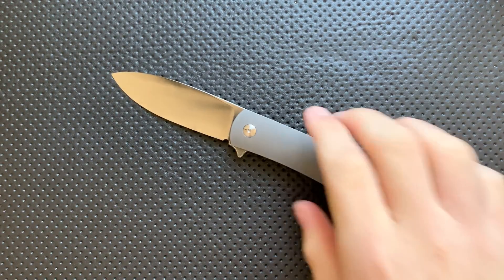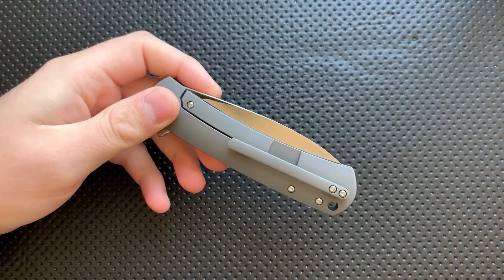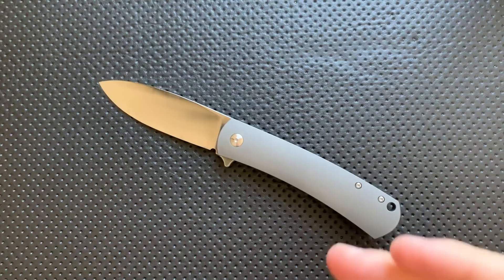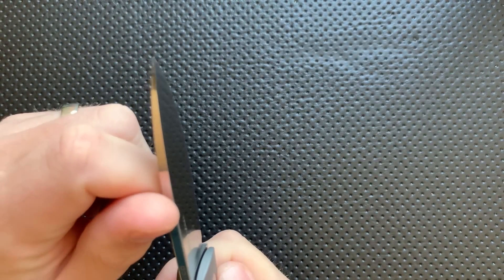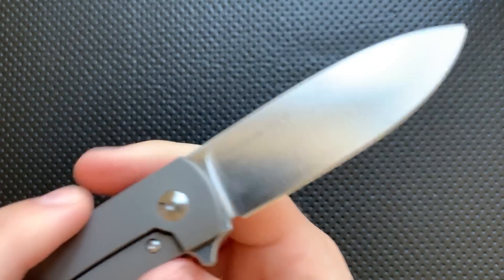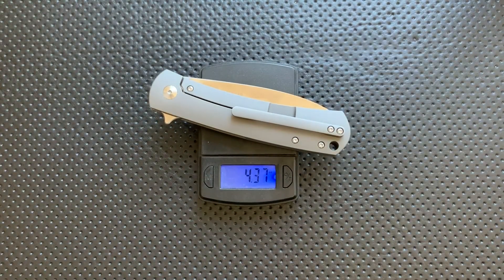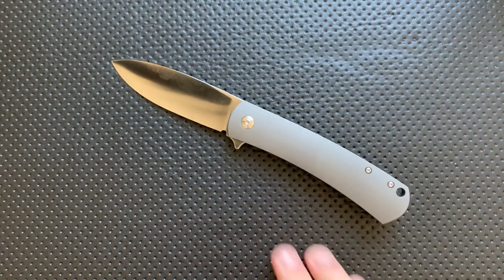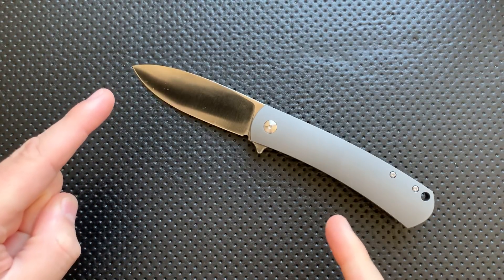The Massdrop/Ray Laconico Keen Pocketknife: The Full Nick Shabazz Review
Today, we're going to look at a very minimal knife, with a very excellent blade, the Massdrop/Ray Laconico/WE Knives Keen.